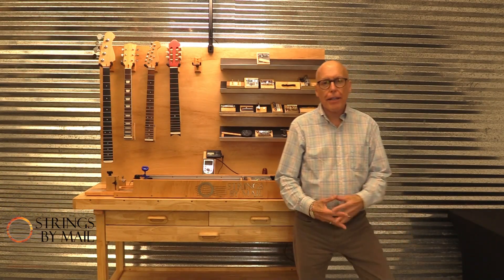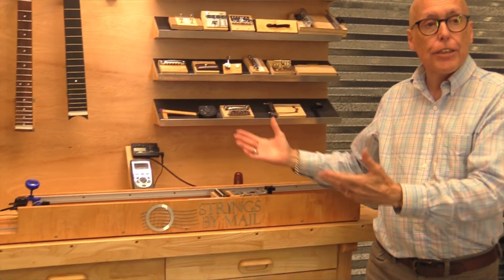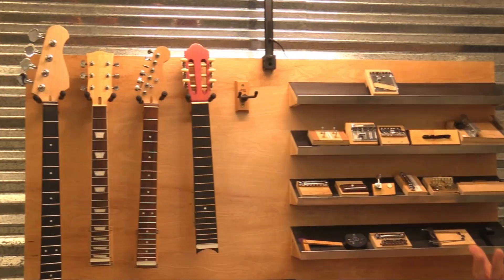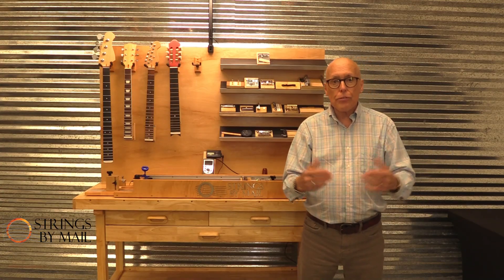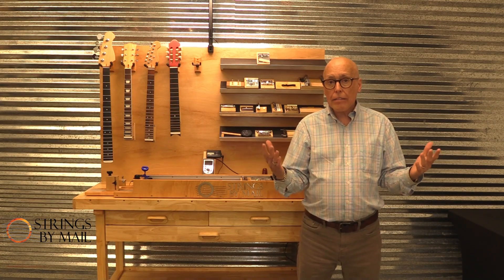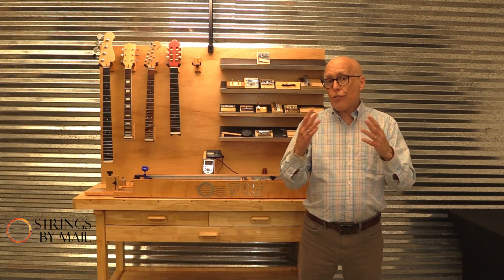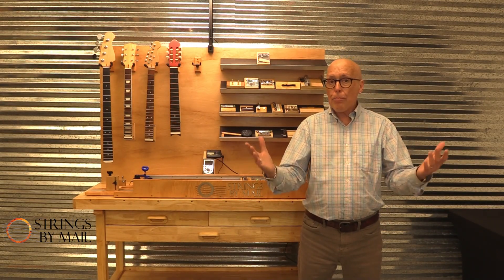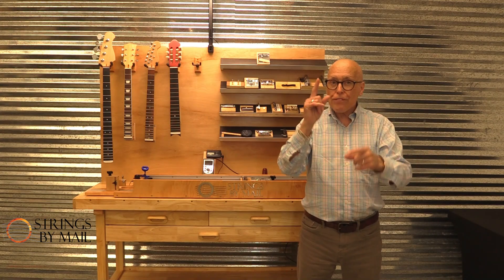Strings By Mail Tension Device : Measuring Strings That Do Not Have Public Data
Strings By Mail uses their unique and patented “Instrument  Emulating String Tension Measuring Device” to establish and post previously unavailable string tension information.